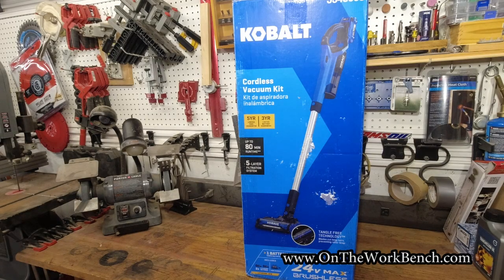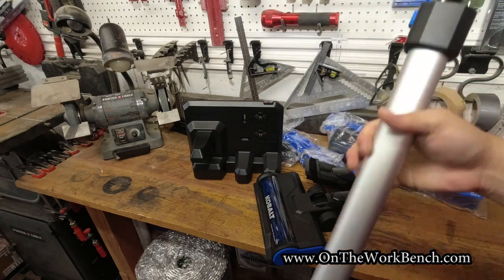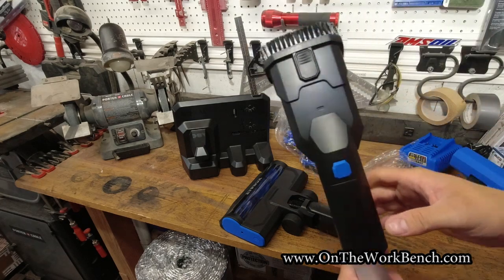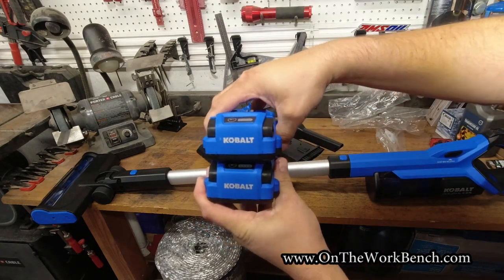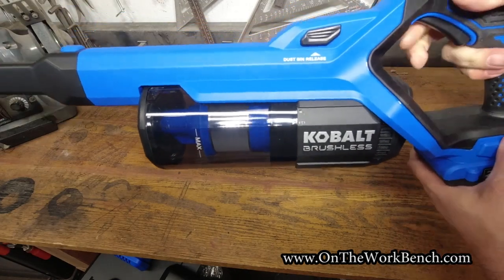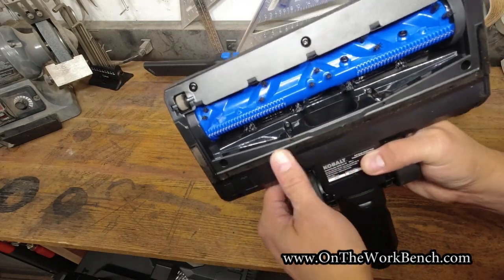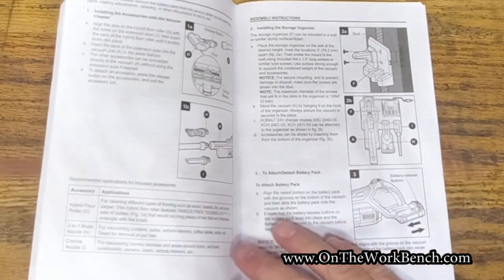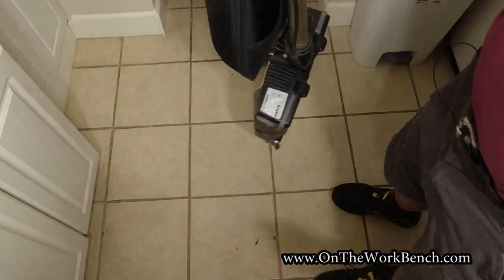Kobalt 24v Stick Vacuum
A Deep dive on the new stick vacuum from kobalttools

Time Stamps
0:00 Intro
1:35 Unboxing
10:16 Filter Removal
16:50 Hidden Belt
18:02 User Manual Highlights
18:49 Rack mount Chargers
21:56 Household Testing
26:28 Wrap Up